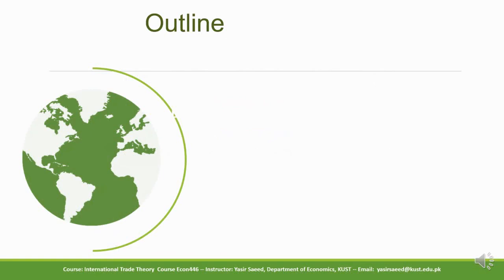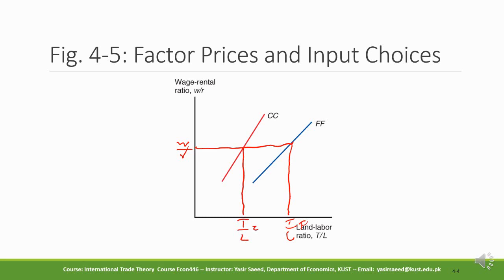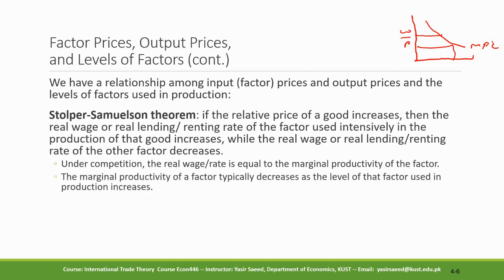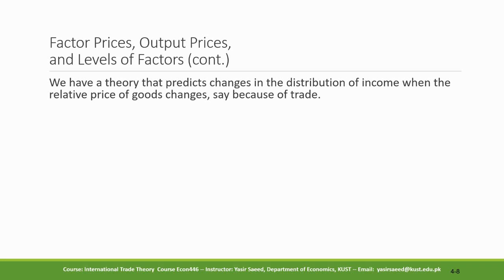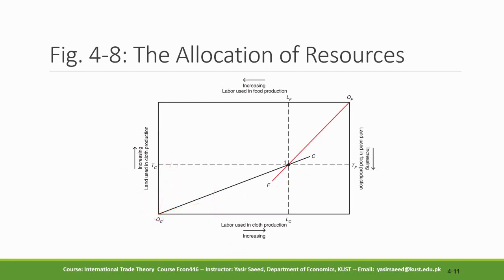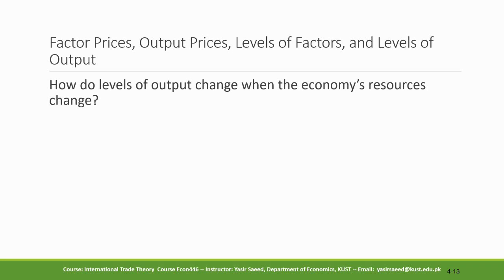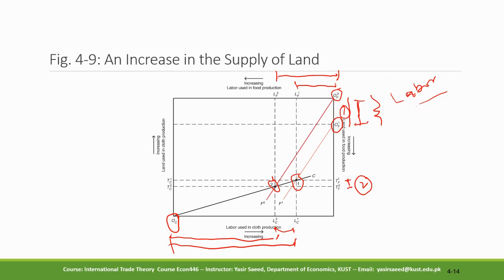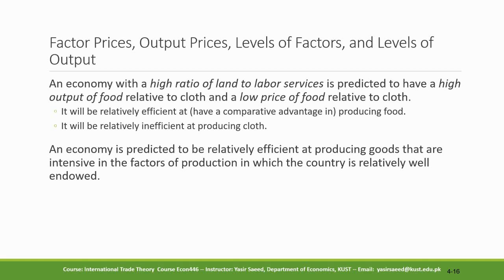Heckscher Ohlin Theory of trade (Part 2)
This video lecture is continuation of hecscher ohlin theory. it fouces on learning goals such as
relationship between factor prices and output,
income distribution, factor prices, resource allocation.
Stolper Samuelson Theorum
Rybczynski theorum